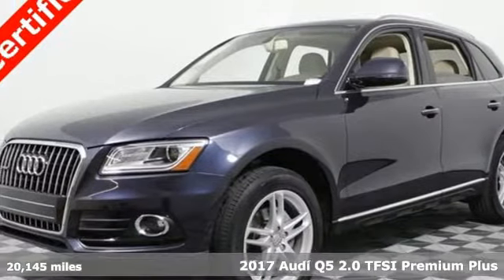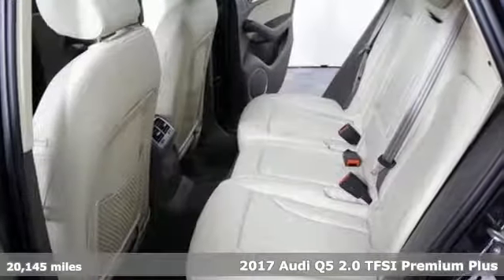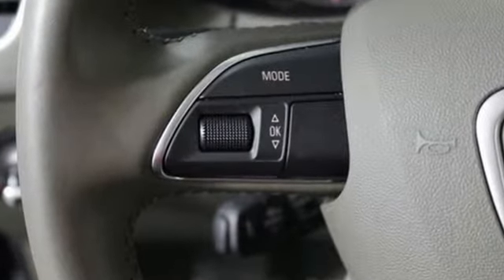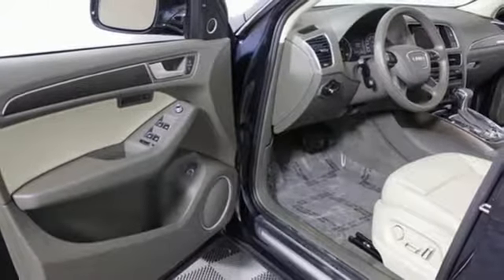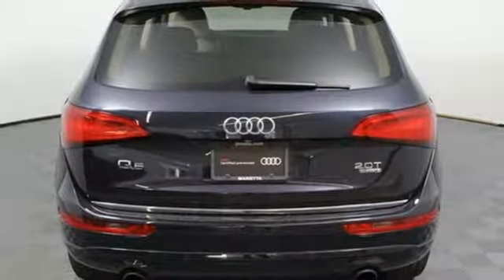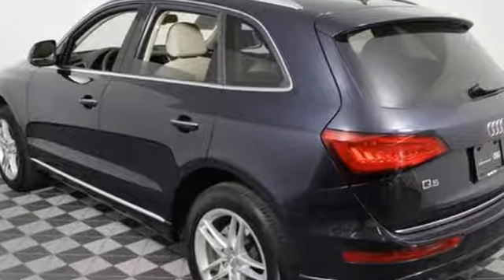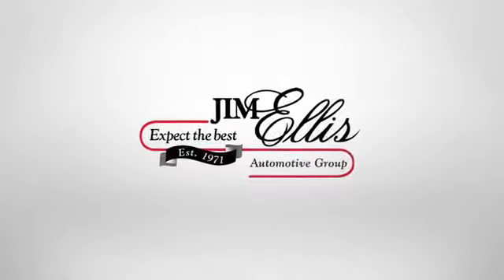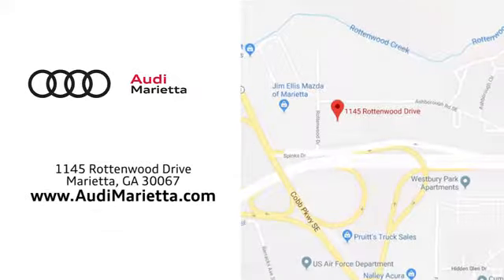Used 2017 Audi Q5 Marietta Atlanta, GA U48655A - SOLD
Year: 2017
Make: Audi
Model: Q5
Trim: 2.0T Premium
Engine: 2.0L 4-Cylinder TFSI
Transmission: 8-Speed Automatic with Tiptronic
Interior: Pistachio Beige
Mileage: 20145
Stock #: U48655A
VIN: WA1L2AFP9HA026260
Certified. Recent Arrival! CARFAX One-Owner. Clean CARFAX. 2017 Audi Q5 2.0T Premium Plus Moonlight Blue New Price!brbrAudi Certified pre-owned Details:brbr * Includes Trip Interruption Reimbursement as well as a "Carfax" Vehicle History Reportbr * Warranty Deductible: $85br * 300+ Point Inspectionbr * Limited Warranty: 72 Month/100,000 Mile (whichever comes first) Transferable Limited Warranty (from CPO owner to private party) from original in service datebr * Roadside Assistancebr * Transferable WarrantybrbrHeated Front Seats, Parking Sensors, Bang & Olufsen Sound System, One owner, 2-Position Driver Side Memory, 3-Spoke Steering Wheel w/Shift Paddles, 3-Step Heated Front Seats, Aluminum Satellite Inlays, Audi Advanced Key, Audi Connect w/Online Services, Audi Drive Select, Audi Parking System Plus w/Rear View Camera, Audi Side Assist, Auto-Dimming Interior Mirror w/Digital Compass, Black Cloth Headliner, Color Driver Information System w/Trip Computer, Headlight Washers, Heated Auto-Dimming & Power-Adjustable Mirrors, Navigation System, Premium Plus Package, Radio: MMI Navigation Plus System, Season of Audi Selection - 19" Wheels, Sport Front Seats, Stainless Steel Door Sills w/S Line Logo, Stainless Steel Trunk Edge Trim & Door Sills, Technology Package, Wheels: 8.0" x 19" 5-Arm Star Design. quattro 27/20 Highway/City MPGbrbrOur inventory moves extremely quickly. Always call to confirm availability. All vehicles are subject to sale at any time, and we do not hold cars. As a courtesy, a partial payment and signed agreement will secure a window of time to allow for travel to inspect and accept the vehicle. Awards:br * 2017 IIHS Top Safety Pick+

Address:
1715 Cobb Parkway South